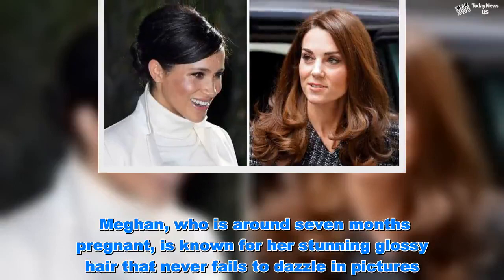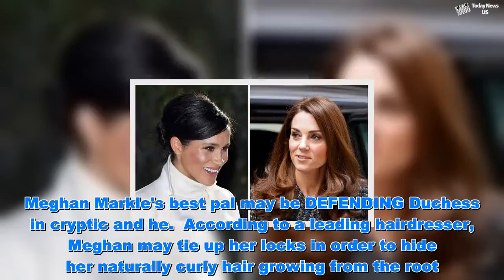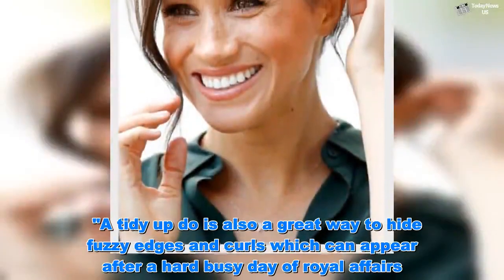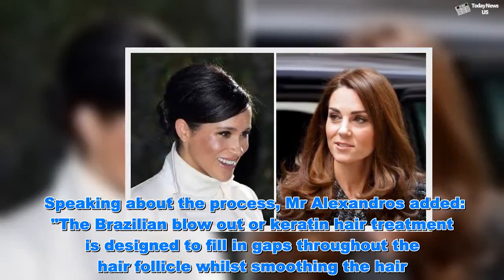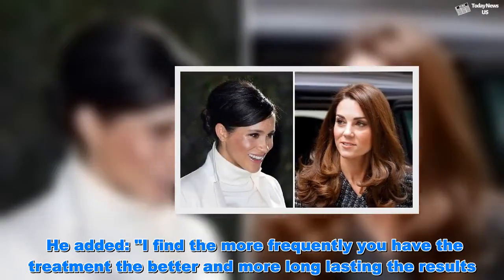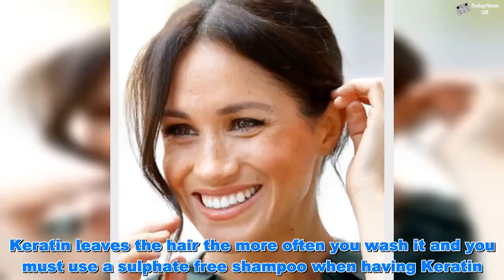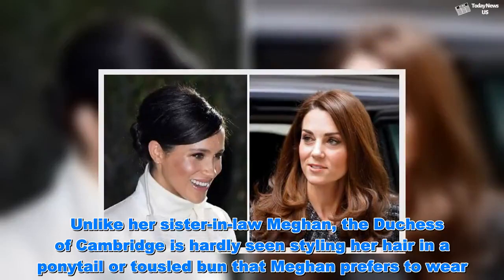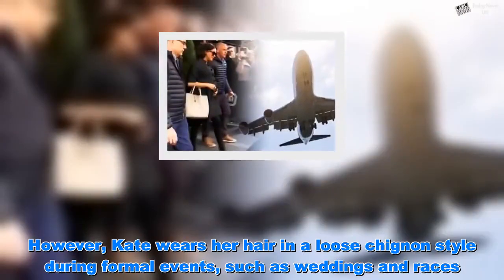Why Meghan Markle 'ALWAYS' wears her hair in a bun but Kate does not REVEALED - Today News US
Why Meghan Markle 'ALWAYS' wears her hair in a bun but Kate does not REVEALED  - Today News US   Meghan, who is around seven months pregnant, is known for her stunning glossy hair that never fails to dazzle in pictures. The Duchess wears her hair in a range of hairstyles, but very often, she can be seen sporting an elegant top knot. However, the Duchess of Sussex may opt for this hairstyle for a special reason.  Meghan Markle could be having a baby BOY after friend leaks shock b...   Meghan Markle's best pal may be DEFENDING Duchess in cryptic and he...  According to a leading hairdresser, Meghan may tie up her locks in order to hide her naturally curly hair growing from the root. Troy Alexandros from Soho-based Salon64 told Express.co.uk: "Meghan's hair is naturally very very curly, after years of Brazilian blowdry sessions the hair can become straighter than before. This can cause a curlier root which is definitely not a good look for someone always in the press! "I do wonder if Meghan just hasn't found the time to get her keratin topped up and has found a fantastic trick of hiding this.  "A tidy up do is also a great way to hide fuzzy edges and curls which can appear after a hard busy day of royal affairs." Meghan once revealed how she regularly gets Brazilian blowouts to maintain her glossy hair.   Brazilian blowouts help to manage hair and eliminate frizz while keeping the hair's natural wave. Speaking about the process, Mr Alexandros added: "The Brazilian blow out or keratin hair treatment is designed to fill in gaps throughout the hair follicle whilst smoothing the hair. "A protein based treatment that is perfect for those wanting to fight their frizz it will not only leave your hair smoother and reduce unwanted volume but also reduce drying time for a low maintenance, easier life." The treatment only last for a few months at a time, meaning Meghan has to go back to her hairdresser regularly to tame her locks. He added: "I find the more frequently you have the treatment the better and more long lasting the results. "Once having a Brazilian blowdry it takes a very long time to leave the hair.  Meghan's 10,000 miles travel REVEALED - despite duchess being seven...   Meghan Markle takes £95k flight home to London after extravagant ba...   "Therefore having your hair done often means you are building up the keratin and creating a stronger more effective result. Keratin leaves the hair the more often you wash it and you must use a sulphate free shampoo when having Keratin." Each brazilian blowout treatment can cost between £90 to £350.The Duchess said in 2011: "My mum is black and my dad is Dutch and Irish, so the texture of my hair is densely curly. I’ve been getting Brazilian blowouts for a couple of years."Meanwhile, Kate, the Duchess of Cambridge rarely wears her hair in an up-do.     Unlike her sister-in-law Meghan, the Duchess of Cambridge is hardly seen styling her hair in a ponytail or tousled bun that Meghan prefers to wear. This could be because of a three-inch scar the Duchess has at the side of her head as a result of